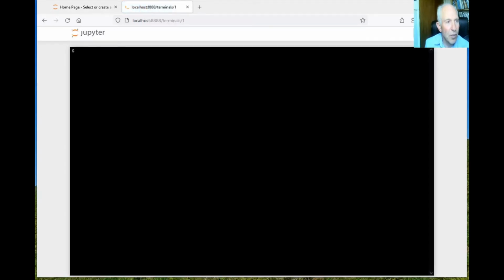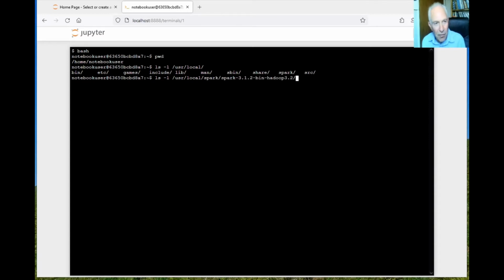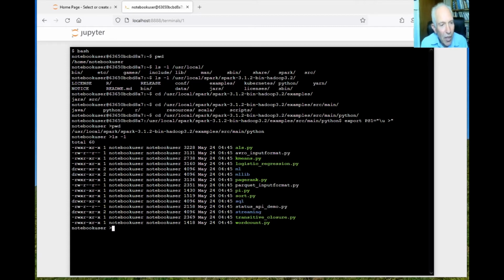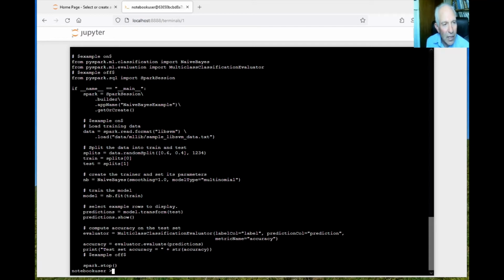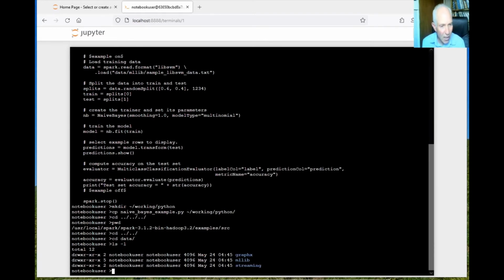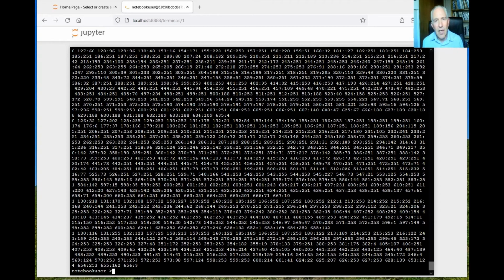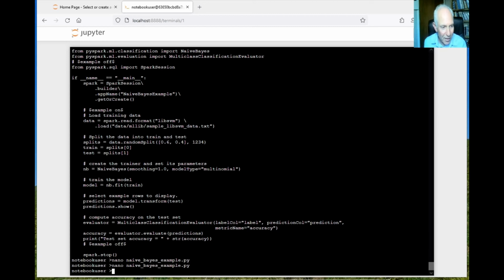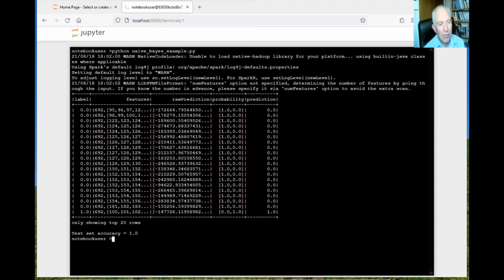KF7032 Week 10 1 Apache Spark MachineLearning Examples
The Apache Spark source code contains working examples showing the Spark Machine Learning algorithms. This video shows how to find the examples and test data in the KF7032 container. To demonstrate use an official example is copied and run from a user folder.